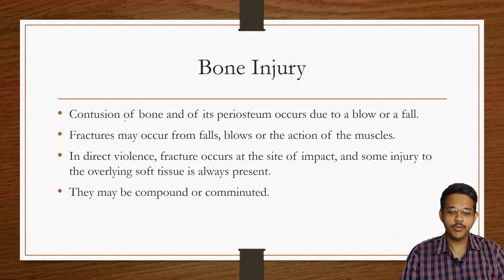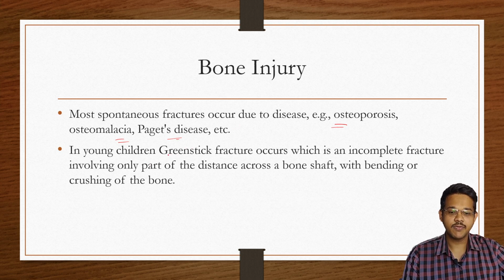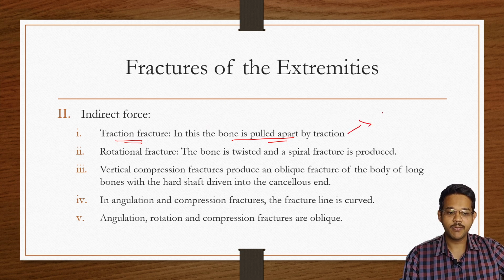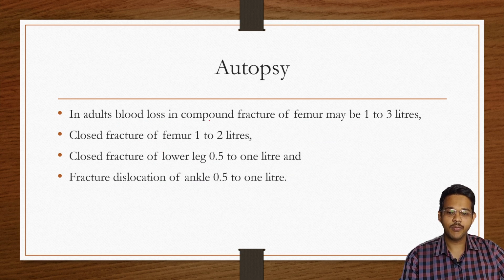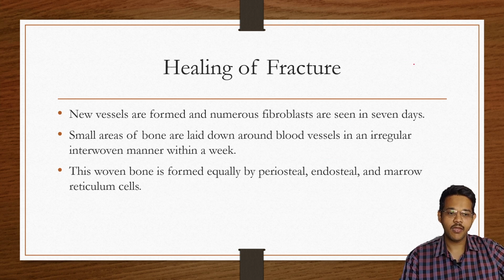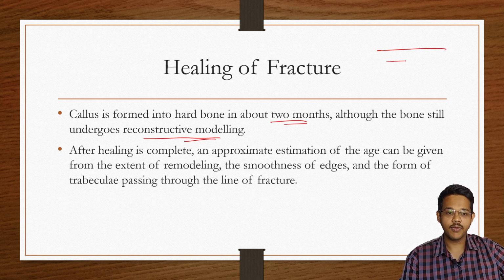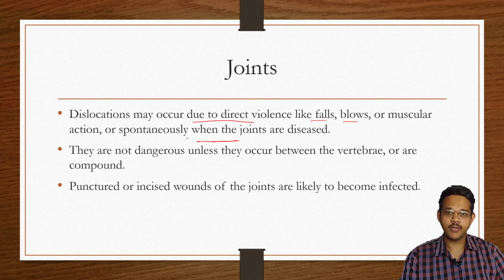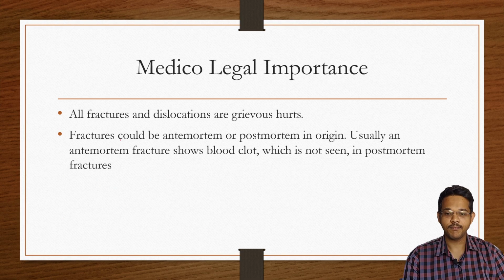Regional Injuries: Bones & Joints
Different types of blunt and sharp weapon injuries occurring on Bones & Joints.